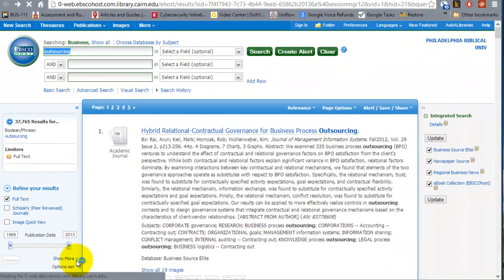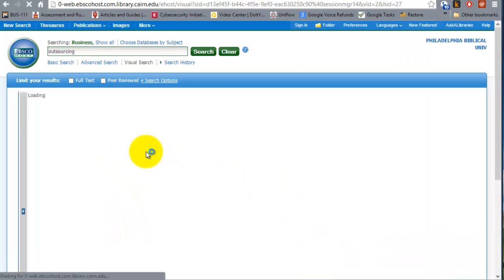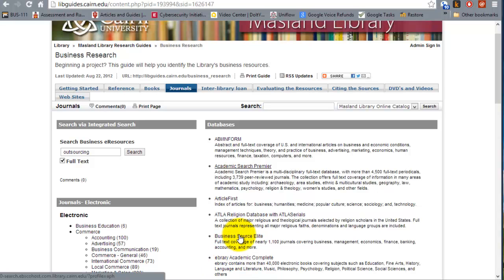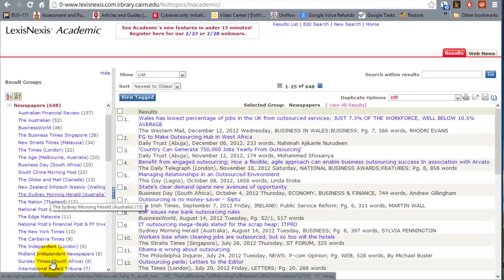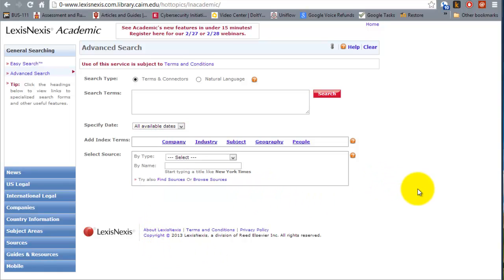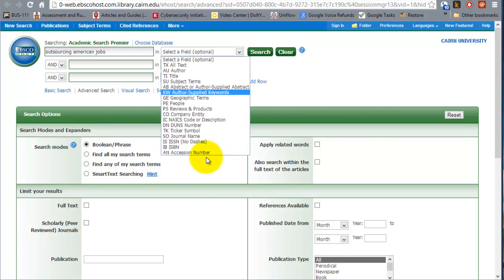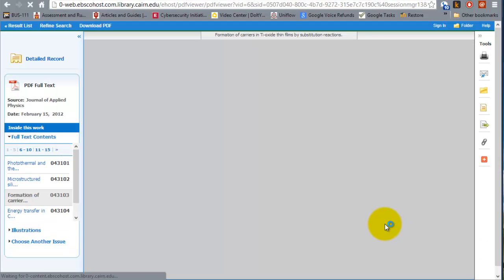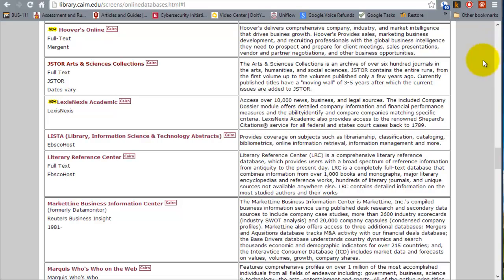Using the Masland Library Online Journals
How to access the various electronic journals for the business major?
How to customize the results of the search?
How to locate newspaper articles for a specific period of time?